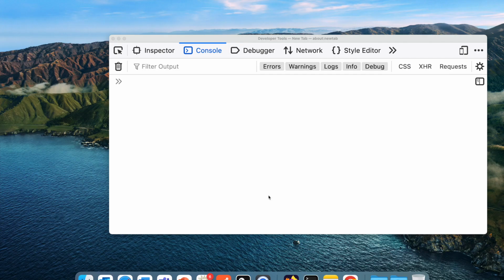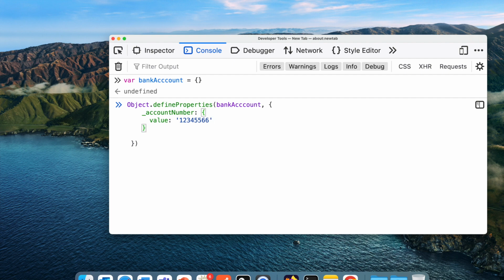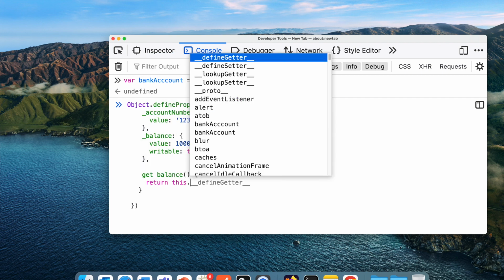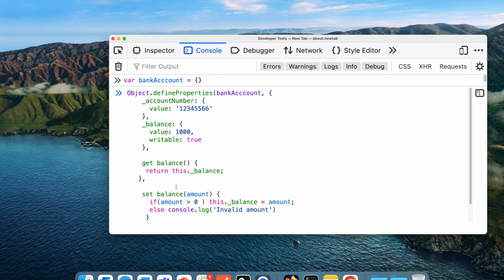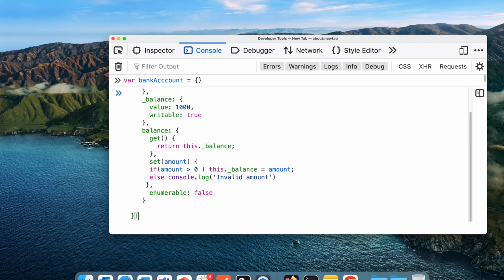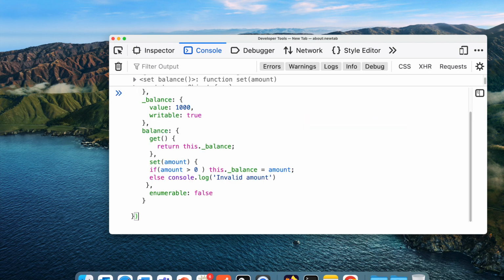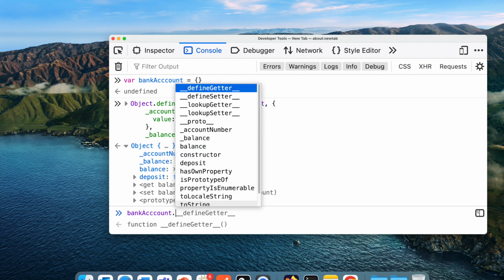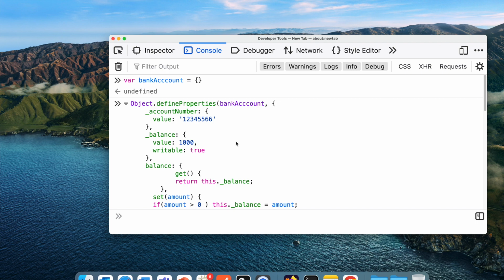JavaScript - Property Descriptors: Unleash Their Power! - Part 5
🔥 Uncover the Power of JavaScript Property Descriptors! 🔥

📚 Ready to master the intricacies of JavaScript property descriptors? In this comprehensive tutorial, we dive deep into understanding property descriptors and how they can supercharge your code. Whether you're a beginner or an experienced developer, this video has something for everyone!

🔑 Key Topics Covered:
✅ What are property descriptors and why are they important?
✅ Exploring configurable, enumerable, and writable properties.
✅ How to define getters and setters using descriptors.
✅ Leveraging property descriptor methods to enhance control.

🚀 Elevate your JavaScript skills and become a property descriptor pro with us!

📢 Join the conversation! Let's explore JavaScriptPropertyDescriptors together. Share your thoughts and insights in the comments below.